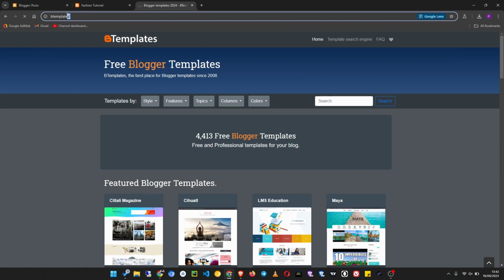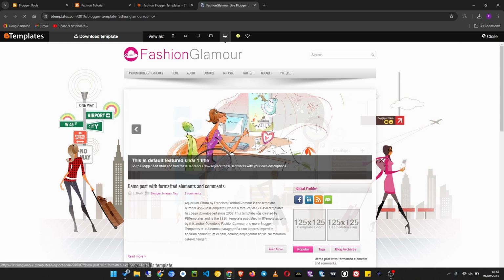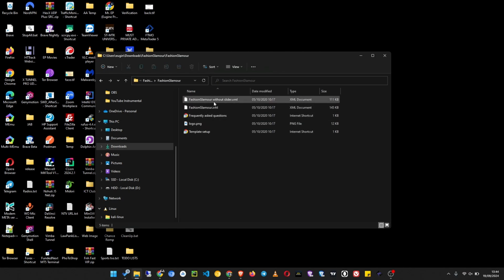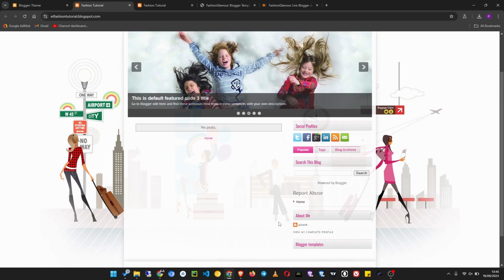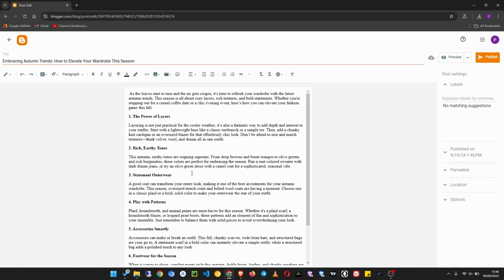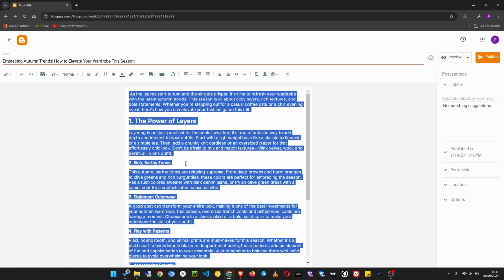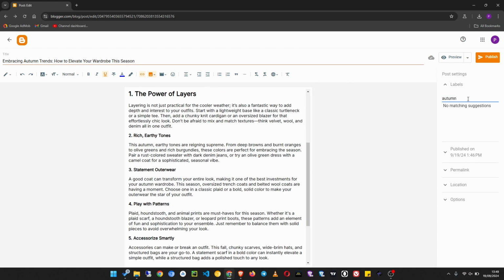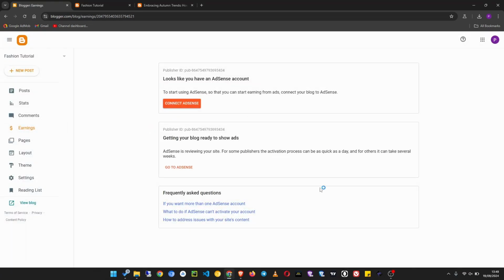How To Create A Fashion Website For Free Using Blogger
Blogger Tutorials
WordPress Tutorials
Coding / Programming Tutorials
Android Tutorials